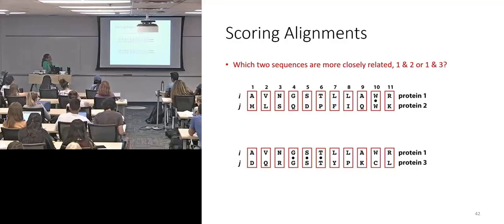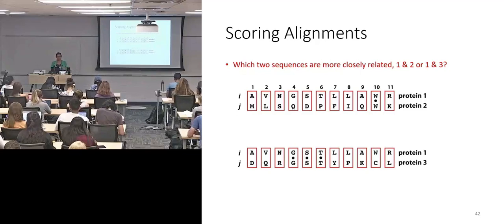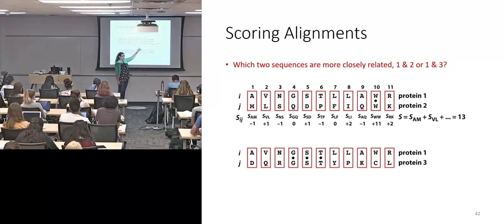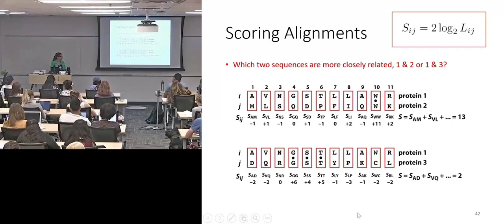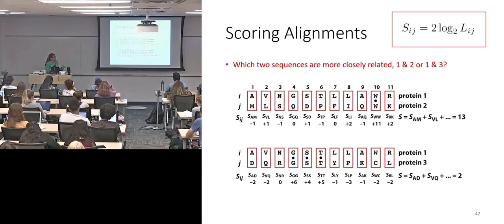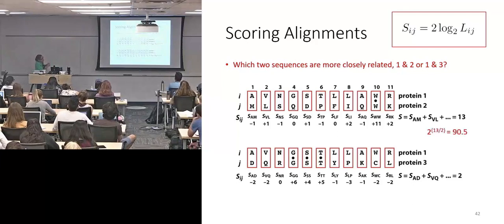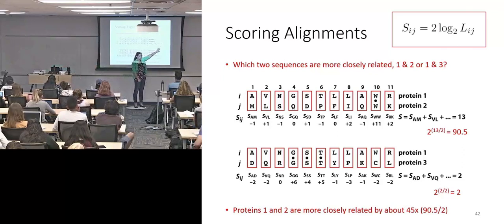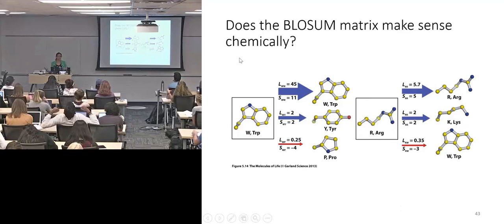Sij & Lij Practice Problem